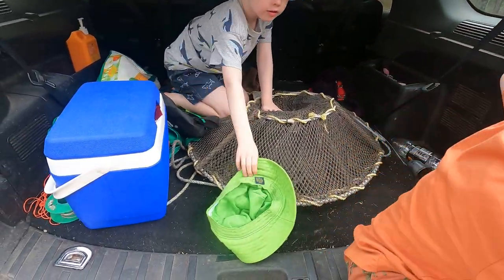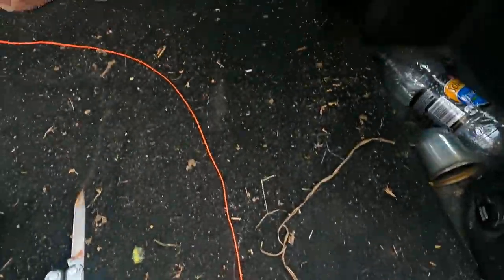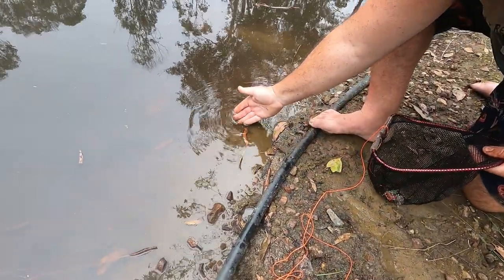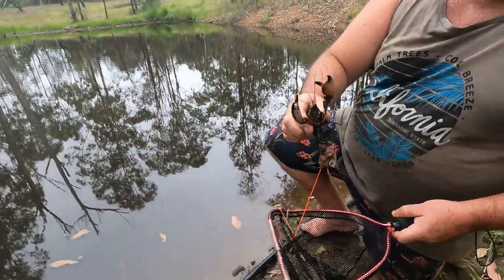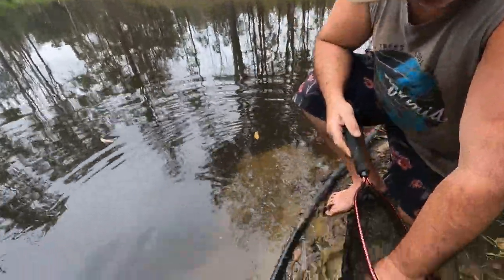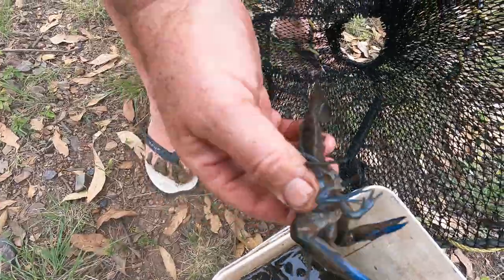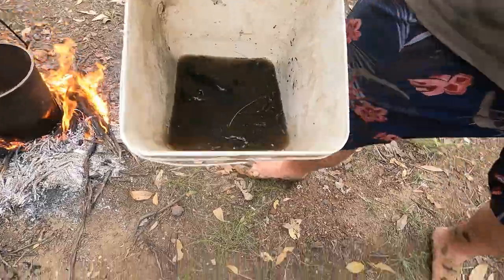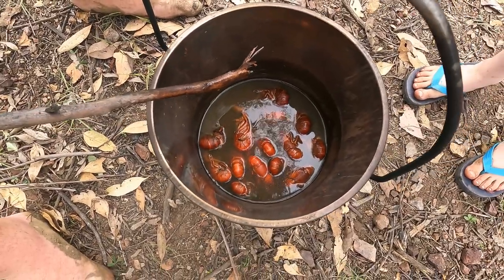Catching Yabbies with a piece of string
catching yabbies on string at Grandma and Grandpas place